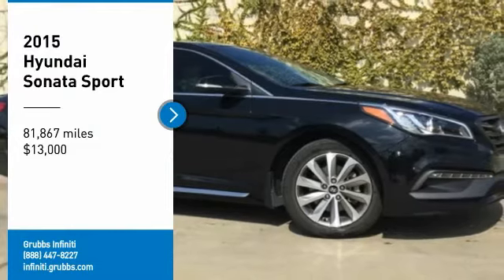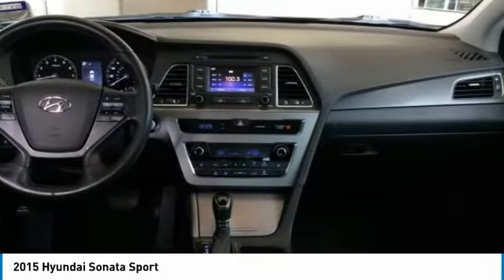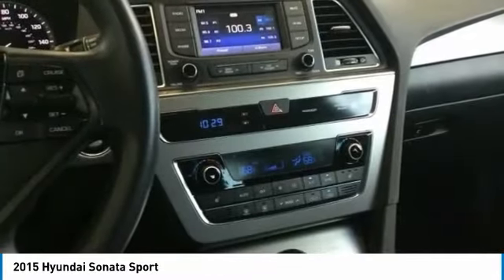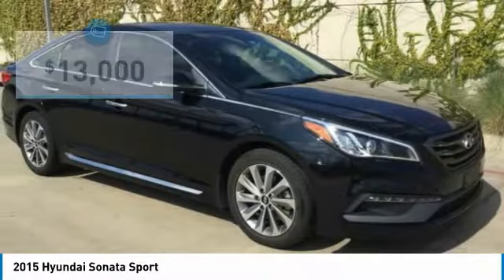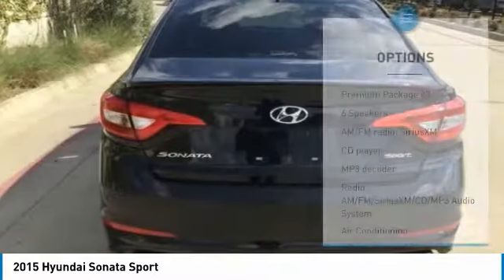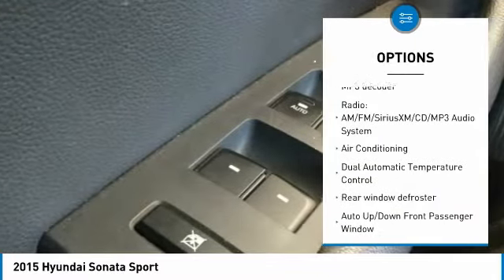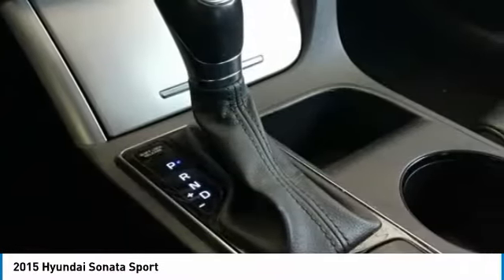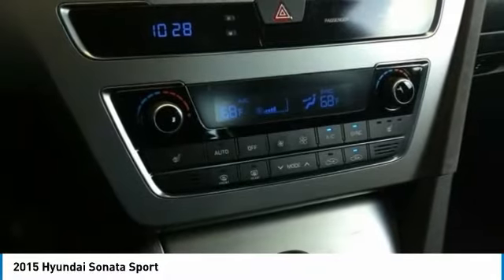2015 Hyundai Sonata Dallas TX, Ft. Worth TX, Grapevine TX FH116708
Grubbs INFINITI
1500 E State Highway 114

CARFAX One-Owner. Phantom Black 2015 Hyundai Sonata Sport FWD 6-Speed Automatic with Shiftronic 2.4L 4-Cylinder DGI DOHC Black w/Leather Seating Surfaces, Auto Up/Down Front Passenger Window, Blind Spot Detection System, Chrome Exterior Door Handles, Door Handle Welcome Light, Dual Automatic Temperature Control, Hands-Free Smart Trunk, Heated Front Sport Seats, Leather Bolster/Cloth Insert Seating Surfaces, Leather Wrapped Steering Wheel & Shift Knob, Premium Package 03, Proximity Key Entry w/Push Button Start.brbrRecent Arrival! 35/24 Highway/City MPGbrbrAwards:br  * 2015 KBB.com 10 Best Sedans Under $25,000   * 2015 KBB.com 15 Best Family Cars